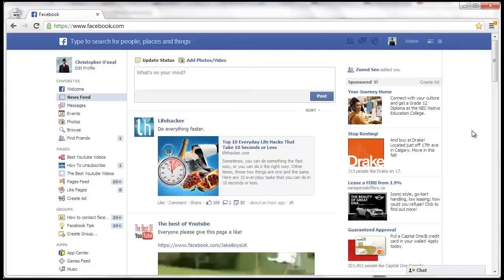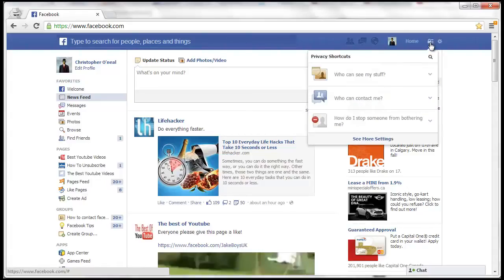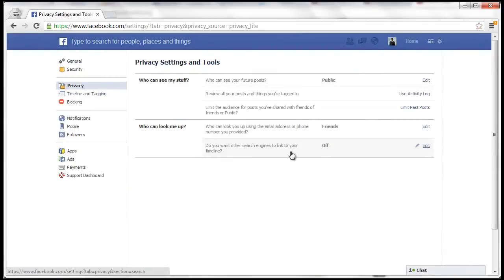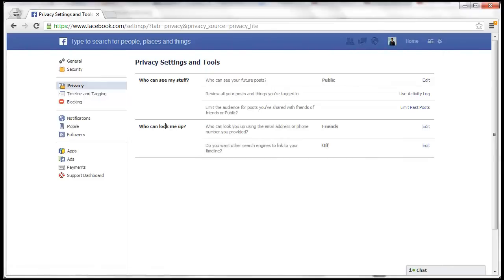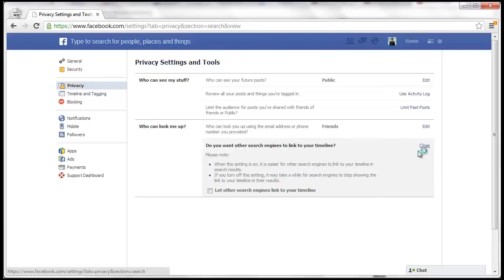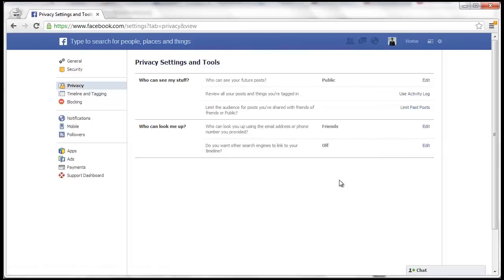How To Hide Your Facebook Profile From Search Engines?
- Get Ranked on Google, Yahoo, Bing

How to Hide Your Profile on Facebook

Facebook can be a dangerous place, but you can be safe if you limit who can see your profile - I recommend friends only.

1Log onto your Facebook profile and click on 'Account' and then 'Privacy Settings'.

2It should take you onto a screen which shows your current Privacy Settings.

3Click 'Customise Settings' and it will take you onto a new screen which says 'Things I Share' and list all the things people can see on Facebook.

4If it says 'Everyone' by this, click on it and a drop-down list will come up that lists, 'Everyone', 'Friends of Friends', 'Friends Only', and 'Customise.

5The best option to choose is 'Friends Only', so only the people you have accepted on Facebook can see your things. Click on 'Friends Only', or whatever other option you have chosen.

6Carry on doing this for each thing you share. Be patient as this may take some time.

7Click 'Back To Privacy', to go back to your settings, or 'Preview my Profile' to see how your friends will see your profile, or people you haven't accepted will see it.